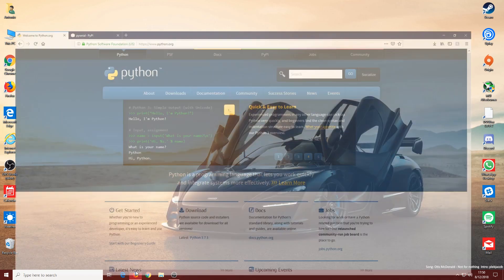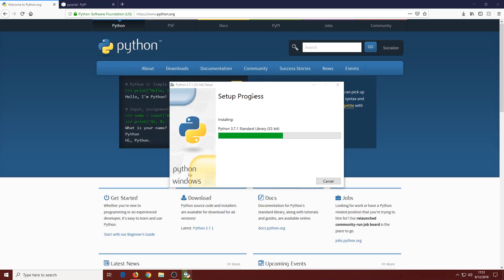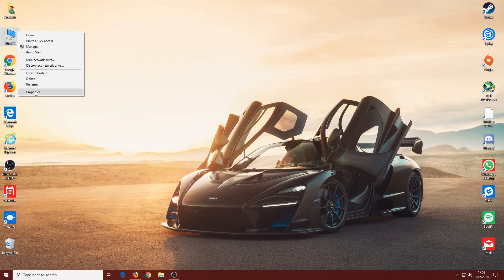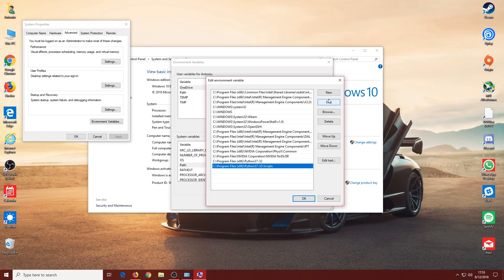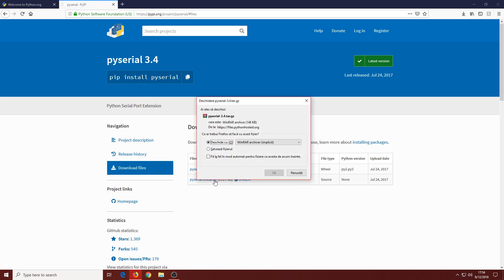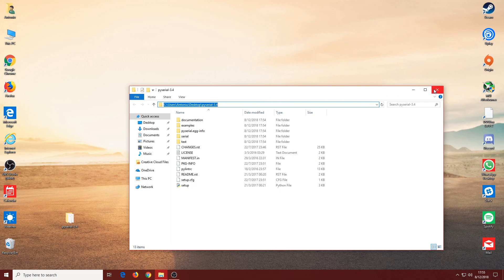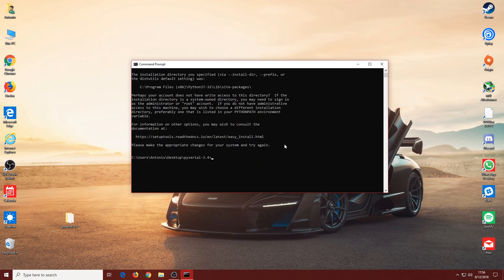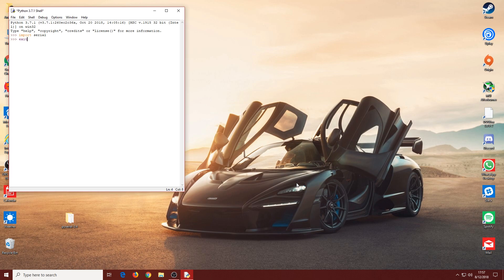How to install PySerial on Python 3.7(Windows)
Hello guys! Today we will be installing PySerial 3.4 on Python 3.7.1.